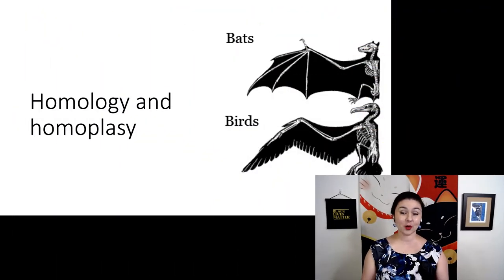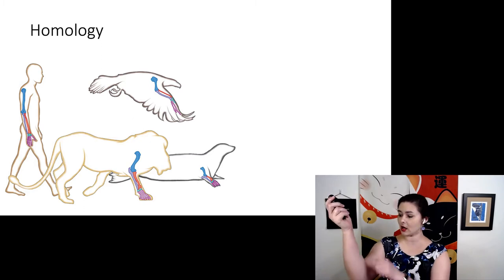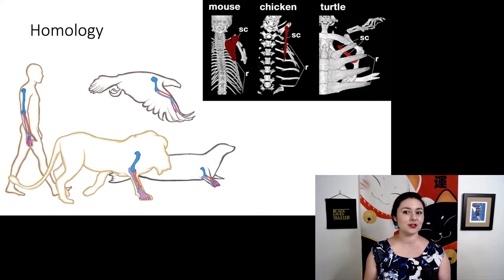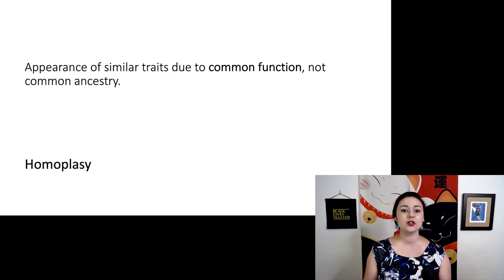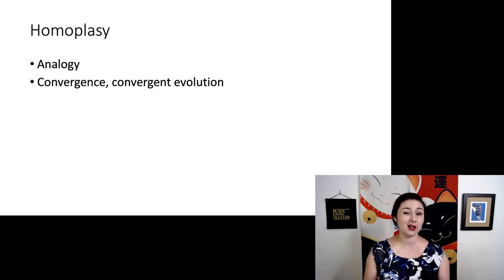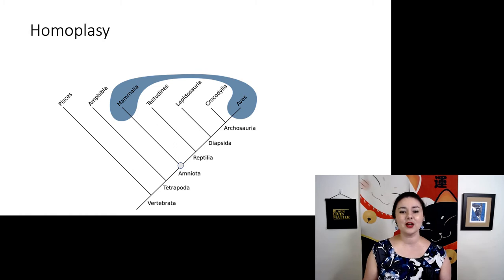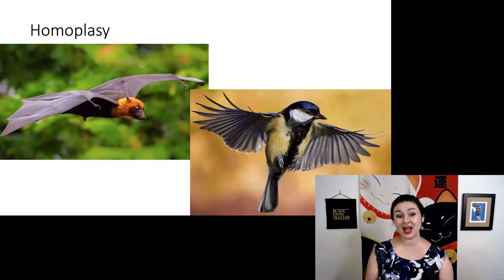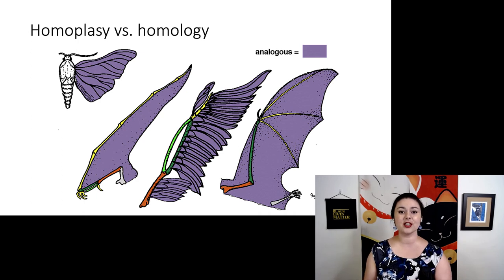Homology and homoplasy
Homology and homoplasy, Important evolutionary concepts part 5
Homology and homoplasy are two words we use to describe different reasons for why different species have similar traits.